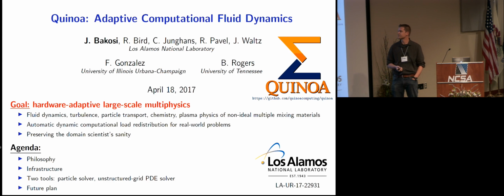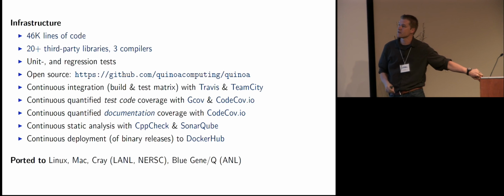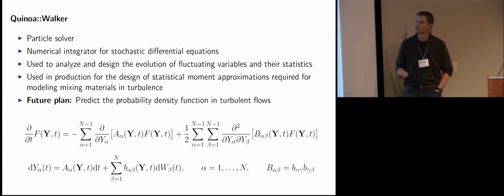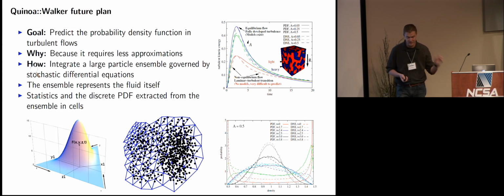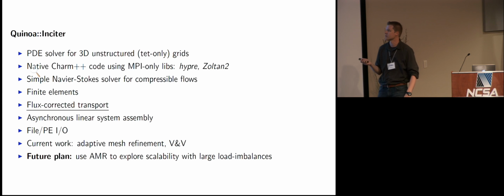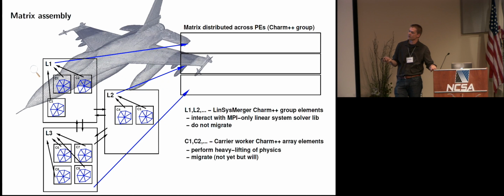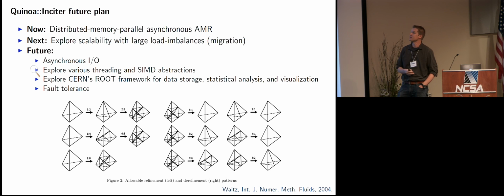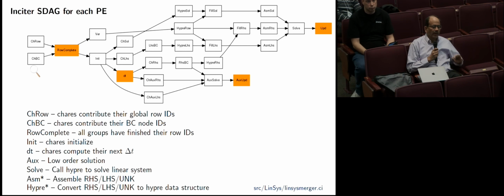Charm++ Workshop 2017, Day 2, Morning, Jozsef Bakosi